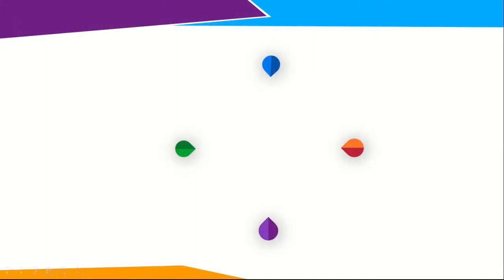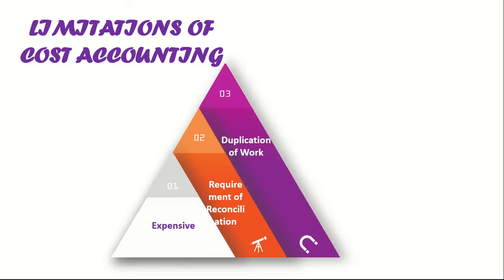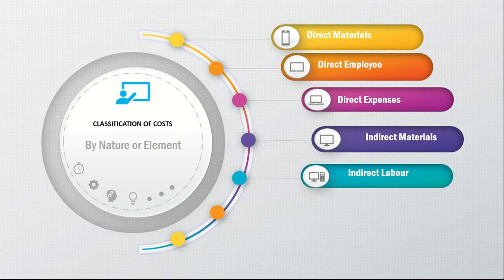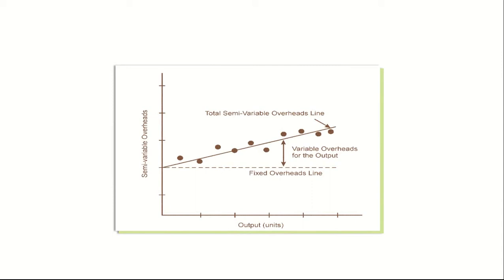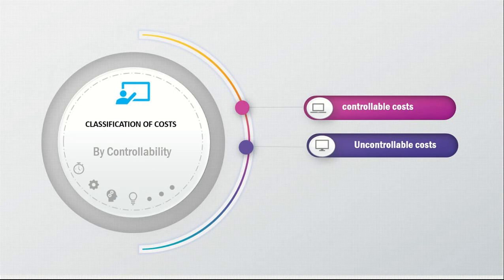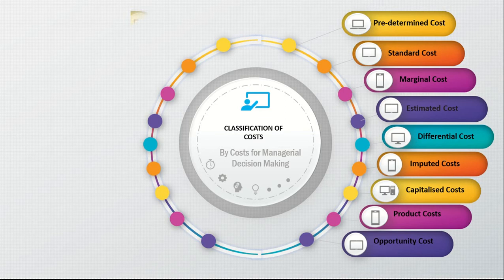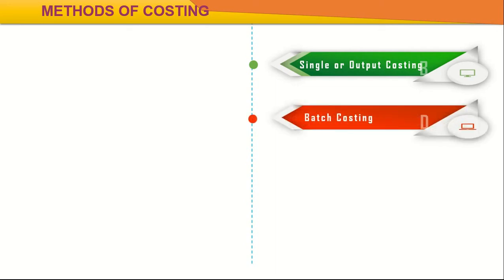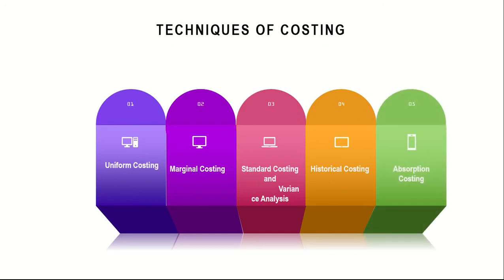Chapter 1M4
RESPONSIBILITY CENTERS ##LIMITATIONS OF COST ACCOUNTING##CLASSIFICATION OF COSTS##METHODS OF COSTING##TECHNIQUES OF COSTING